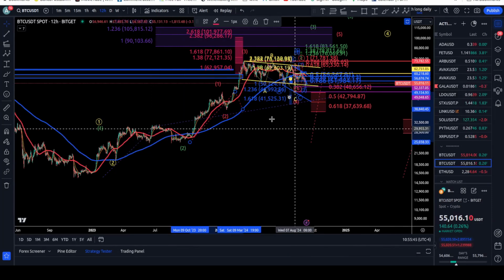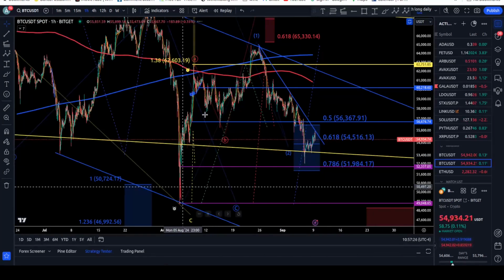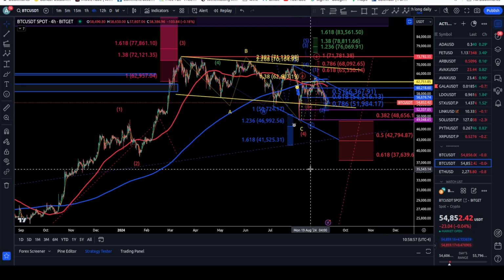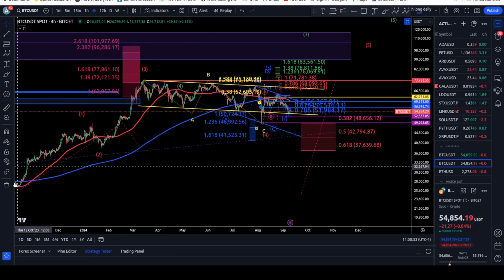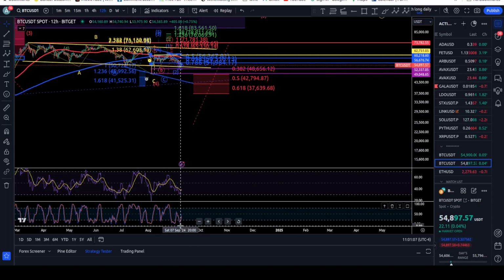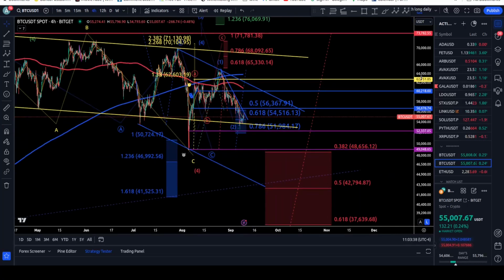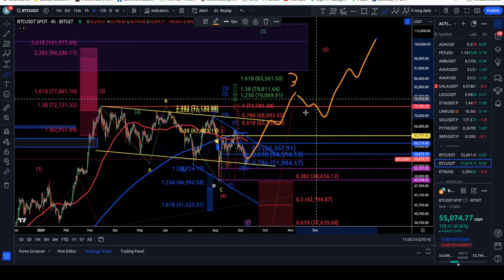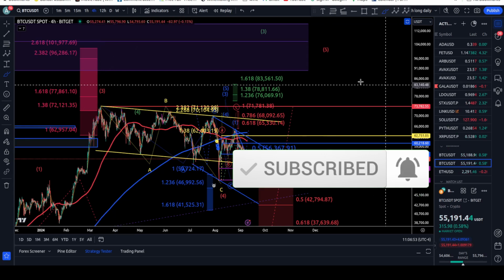BITCOIN WHERE WILL IT GO!!! STILL BULISH?